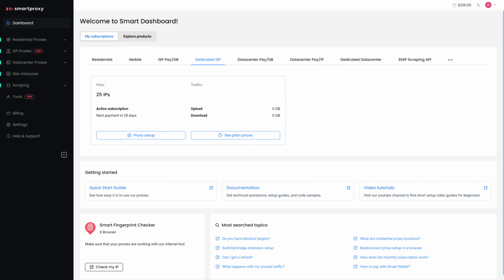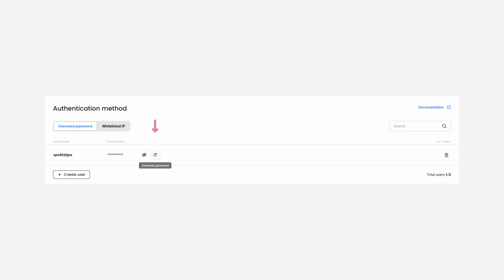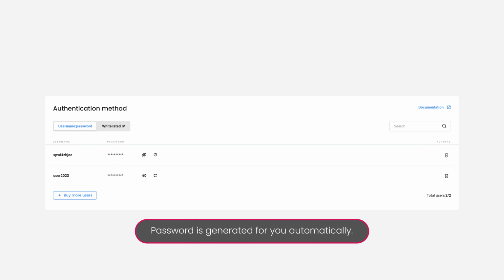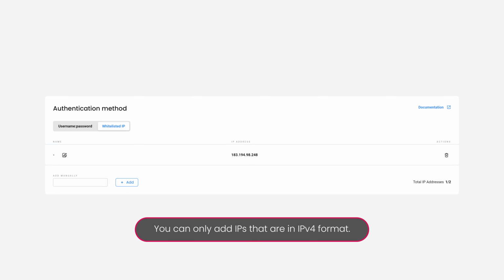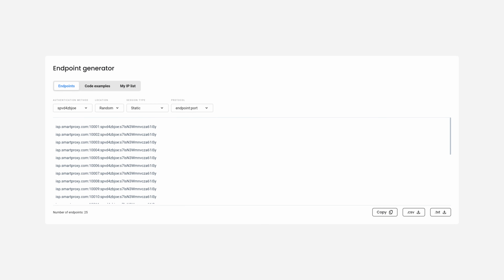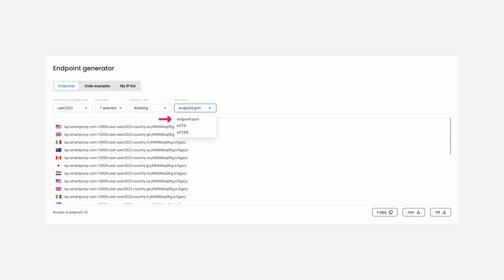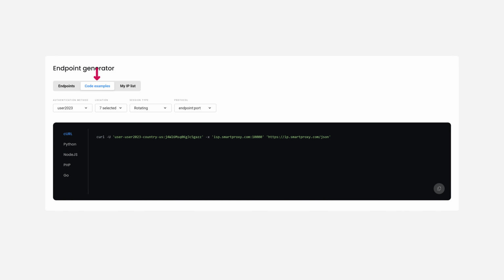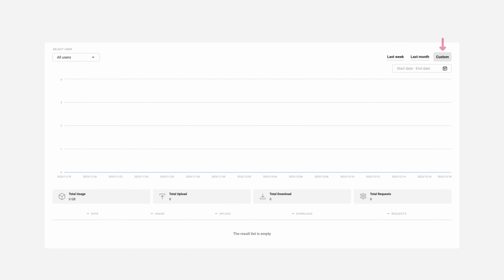How to Set Up and Use Dedicated ISP Proxies? | Decodo (formerly Smartproxy) Tutorial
Set up your dedicated ISP proxies in no time! Follow this step-by-step Decodo tutorial and learn how to authenticate your proxies, adjust IP settings, use proxies with your code, and track bandwidth statistics. We promise it's easy.

🔍 *What are ISP proxies?*
ISP proxies are IPs allocated to a device by an Internet Service Provider (ISP). These proxies are highly advantageous for individuals seeking to browse the internet incognito and execute a wide range of web scraping, SEO, and social media automation tasks.

❓ *Why are Decodo Dedicated ISP proxies awesome?*
Dedicated ISP proxies offer exclusive, non-shared connections with a pay-per-IP option. Access a specific IP address without sharing it with others and leveraging unlimited traffic. Some of the most popular geolocations include France, the USA, Japan, the UK, Italy and more.

⚙️ *Where and how can you use proxies?*
If you need some ideas on how to integrate proxies or wanna use them with the tools of your choice, check out our proxy integration playlist